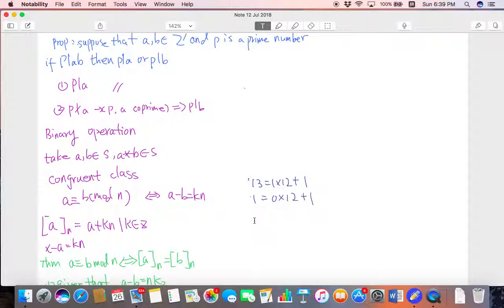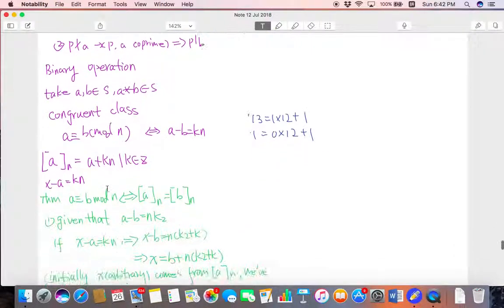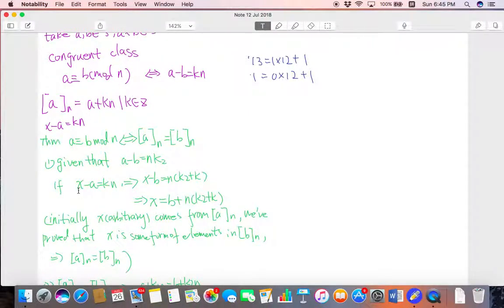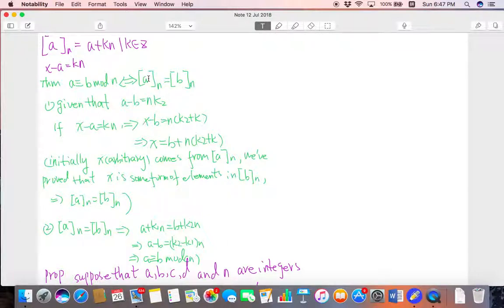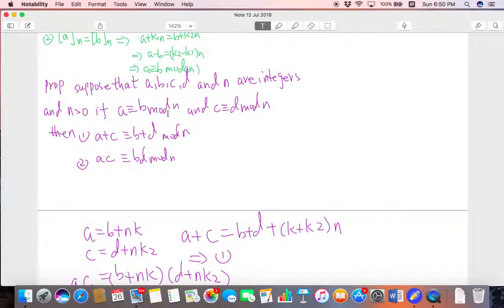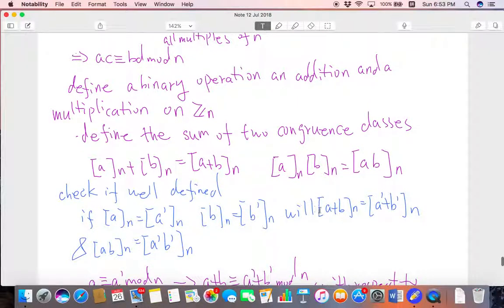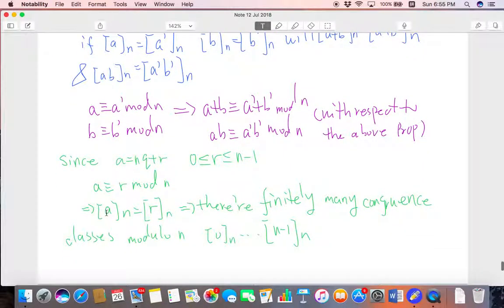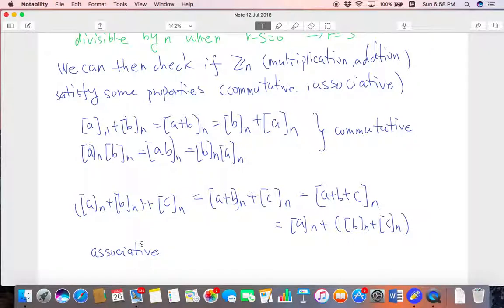congruent classes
this video discusses some staff on congruent classes.